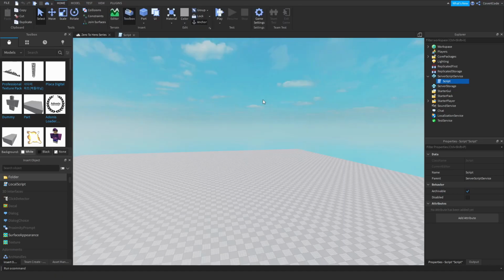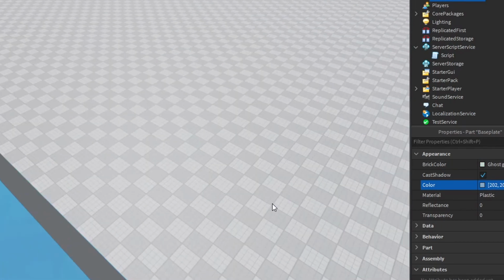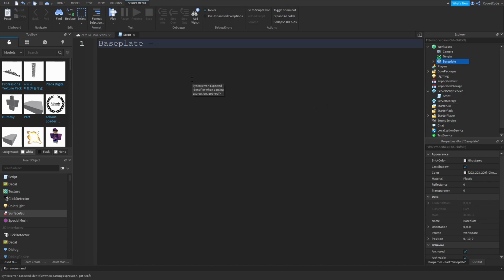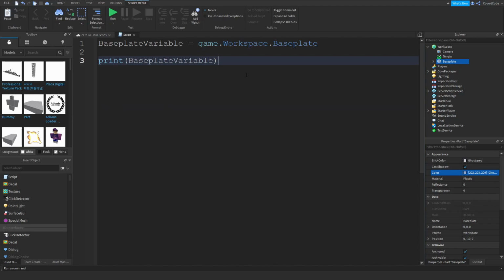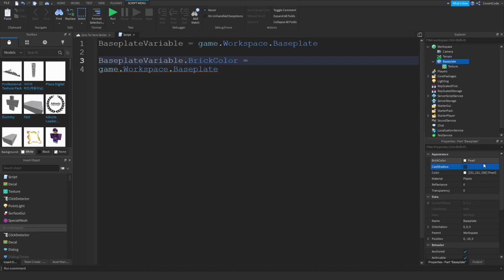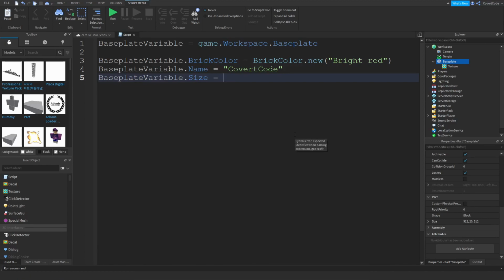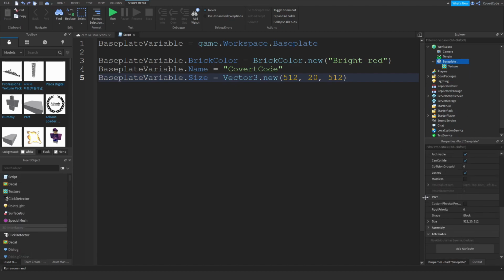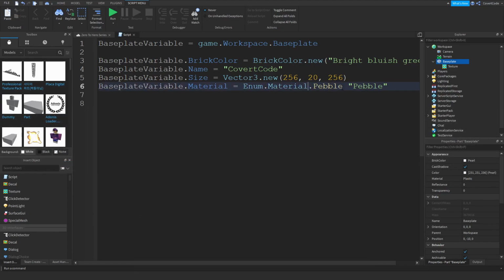ROBLOX How To Script: Properties (Zero to Hero #4)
This video covers how you can start using properties when you script on Roblox! This is part of a series of scripting tutorials which is for beginners who would like to master scripting on Roblox.